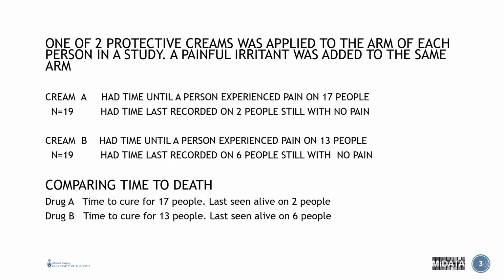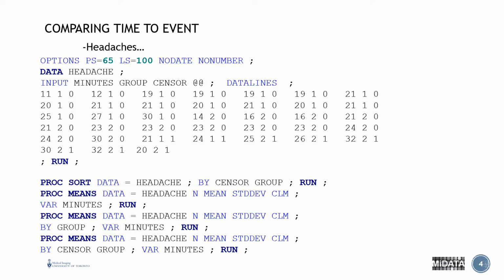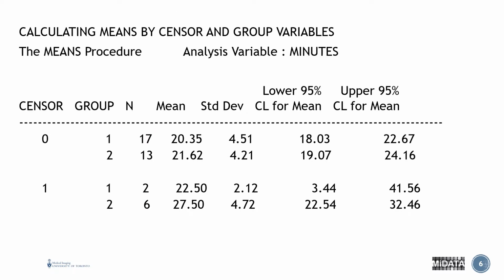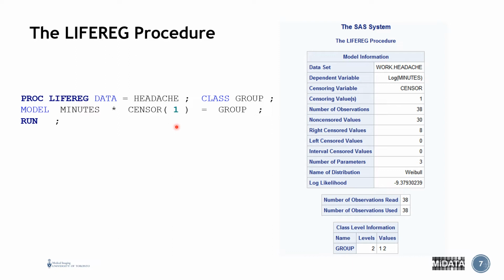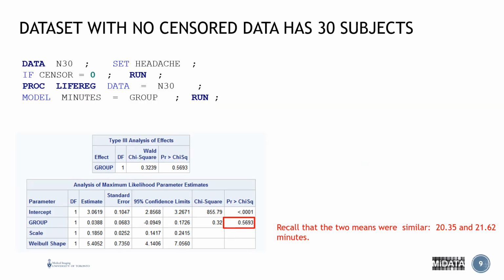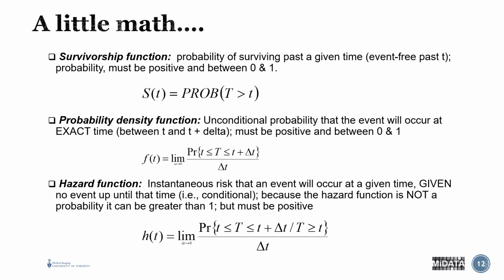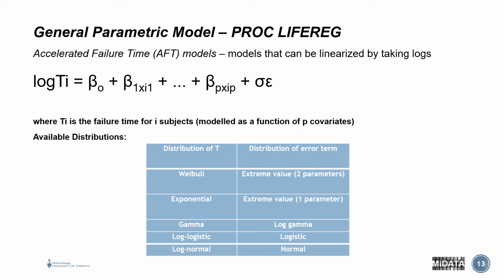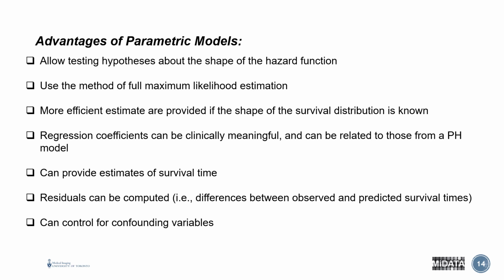Part 6 Lecture 1